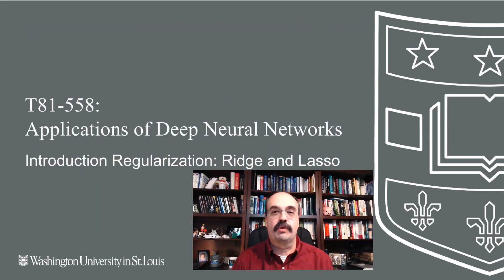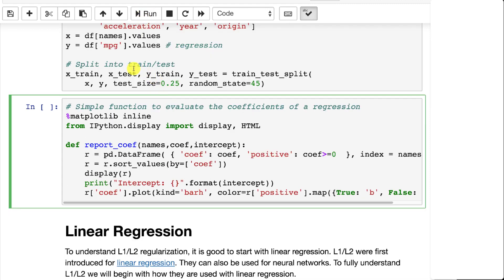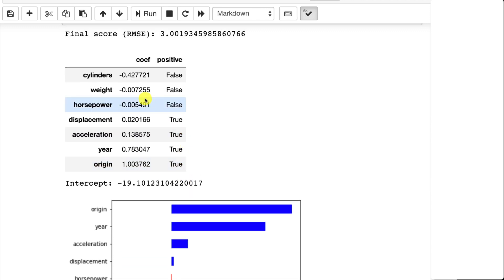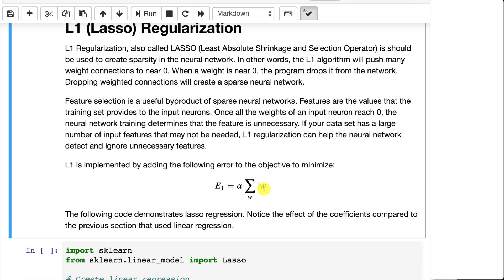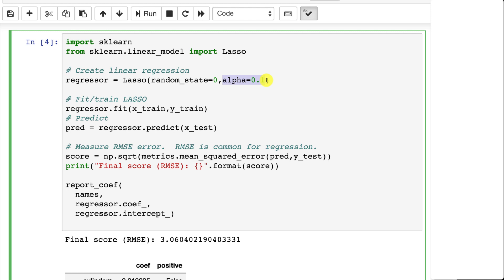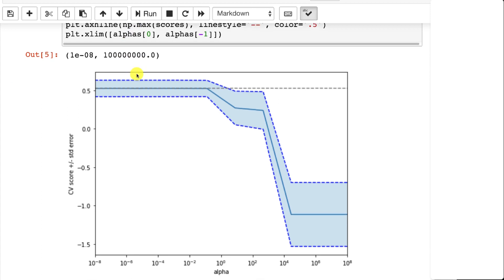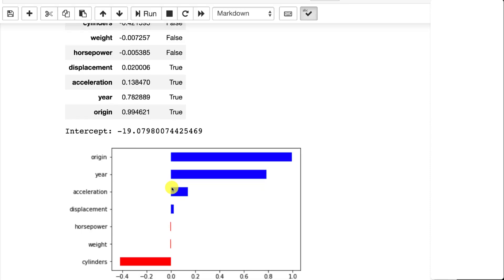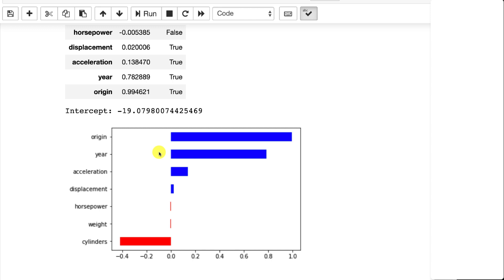Introduction to Regularization: Ridge and Lasso (5.1)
Regularization is an important topic for deep learning.  This video introduces classic L1 (ridge) and L2 (lasso) regularization towards deeplearning and keras.  Both techniques work by simplifying the weight connections in the neural network.